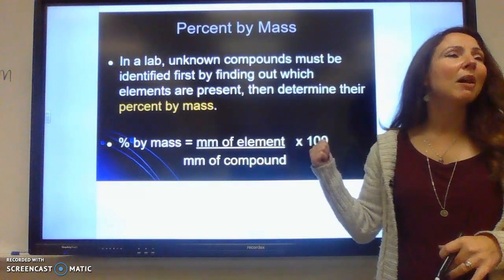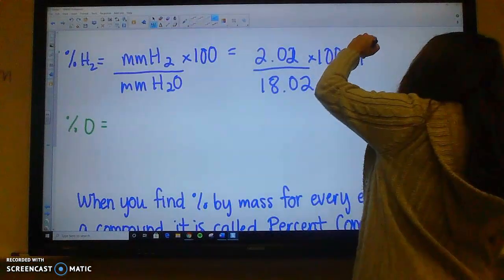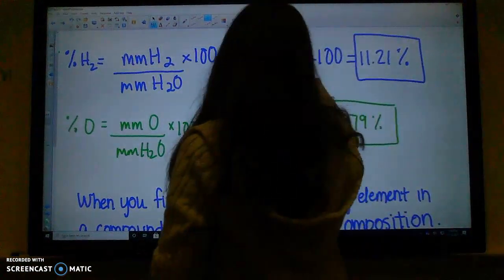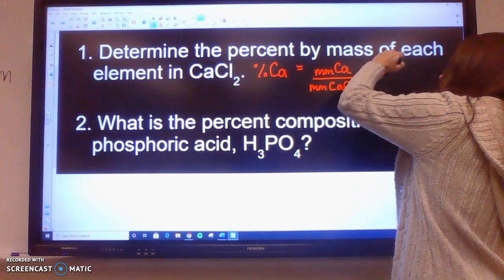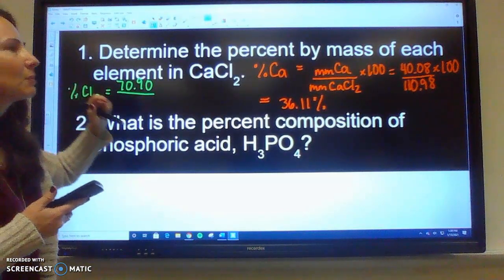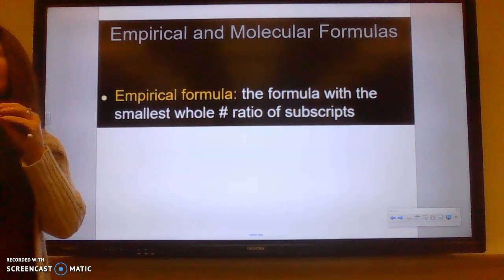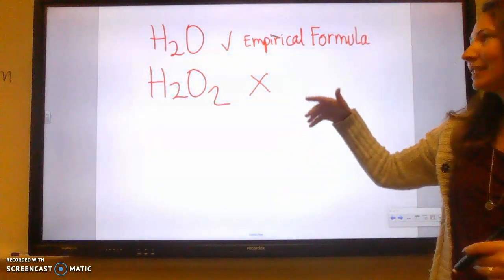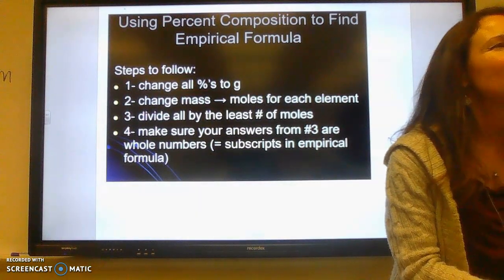Moles Percent by Mass and Empirical Formulas Intro 1.2